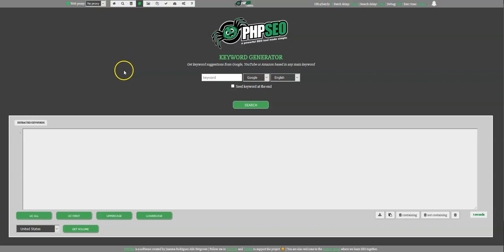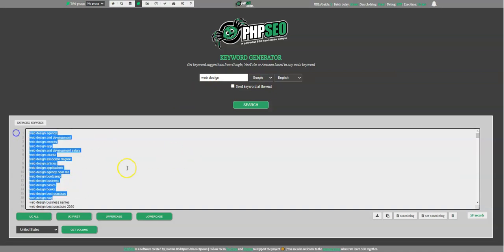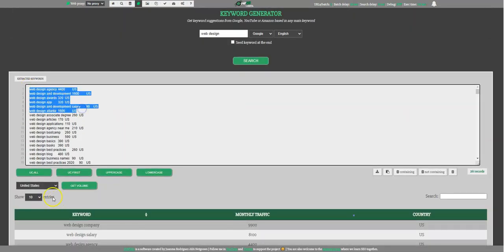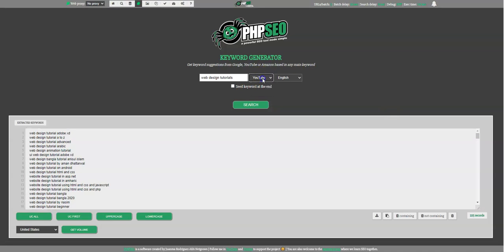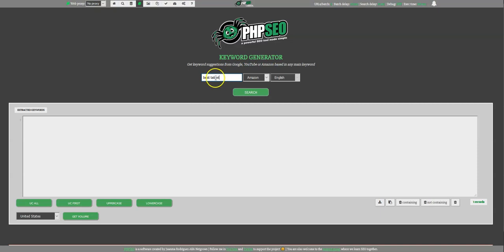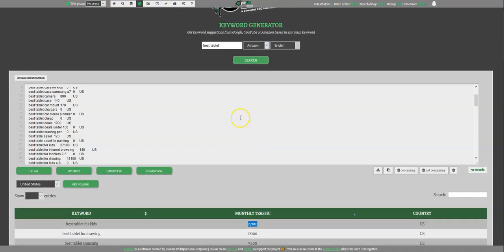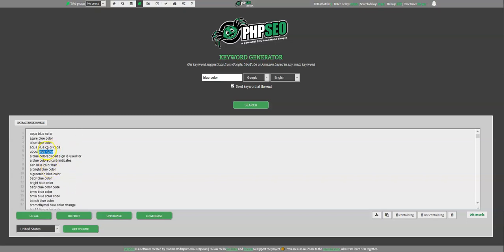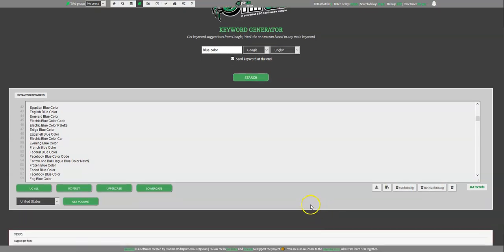Free SEO course with PHPSEO - Keyword Research - Chapter 2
So here is the second chapter, where I show you one of the most useful modules of PHPSEO. Make keyword research and get keyword suggestions from Google, Youtube and Amazon.

You can turn on the subtitles for better understanding (I corrected the most horrible words).